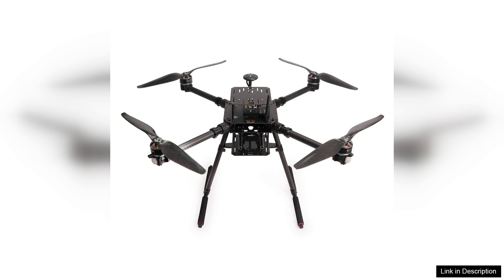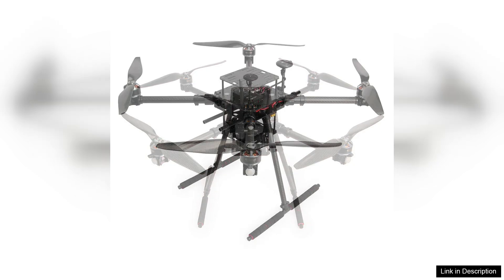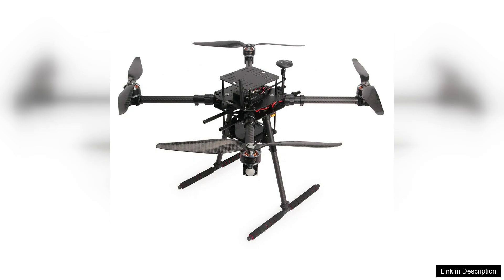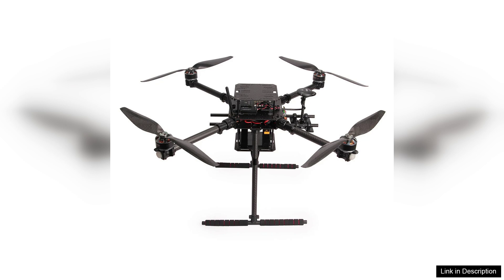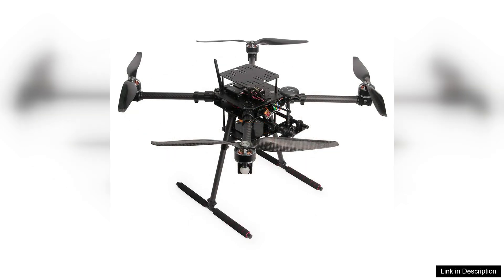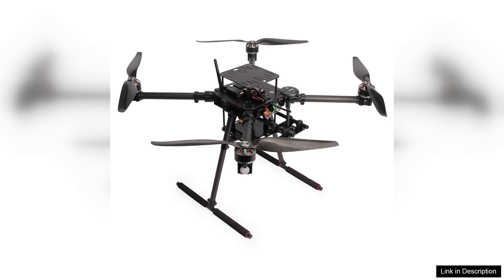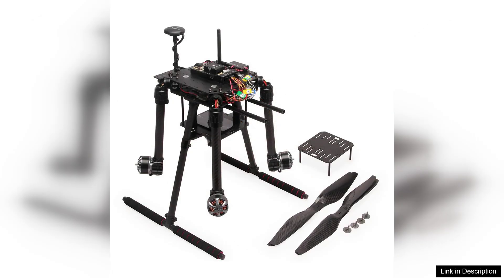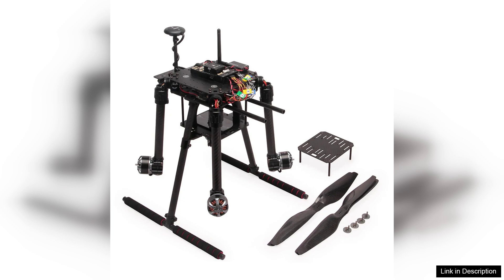Holybro X650 Development Kit with Pixhawk 6X / 6C Flight Controller M10 Review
The Holybro X650 Development Kit featuring the Pixhawk 6X/6C Flight Controller is an impressive package for drone enthusiasts and developers alike. This kit is designed to provide a comprehensive platform for both hobbyists looking to build their first drone and professionals seeking a reliable development environment.

One of the standout features of the X650 frame is its robust build quality. Made from durable materials, it offers resilience against crashes, which is essential for new pilots. The design is well-thought-out, allowing for easy access to essential components and ample space for additional payloads or sensors.

The Pixhawk 6X/6C flight controller is a significant upgrade in this kit. It boasts advanced features such as improved GPS integration, enhanced processing power, and various flight modes that cater to different skill levels. The user-friendly interface makes it straightforward to configure settings through the Mission Planner software, which is a notable advantage for beginners.

In terms of flight performance, the X650 kit does not disappoint. It offers great stability and responsiveness, making for smooth flights. The combination of the flight controller and the frame results in a platform that is not only enjoyable to fly but also capable of advanced maneuvers, making it suitable for aerial photography or racing.

However, it's worth noting that while the kit is beginner-friendly, some prior knowledge of drone assembly and software configuration is beneficial for a smoother setup process. The documentation provided is helpful but may leave some novice users with questions.

Overall, the Holybro X650 Development Kit with Pixhawk 6X/6C Flight Controller is an excellent choice for anyone looking to explore the world of drones. Its high-quality components, coupled with versatility and ease of use, make it a worthwhile investment for both hobbyists and developers. The blend of performance and durability truly sets it apart in the competitive drone market.